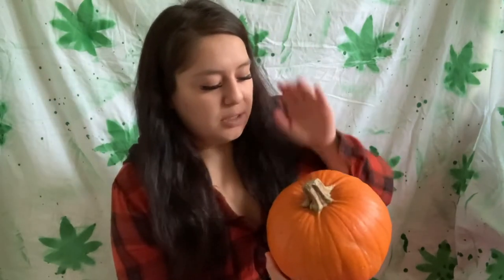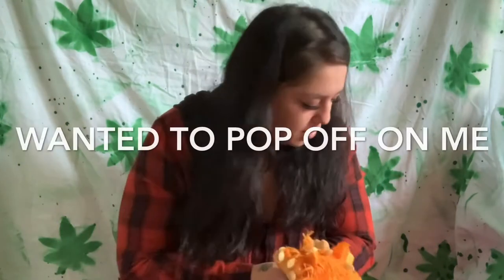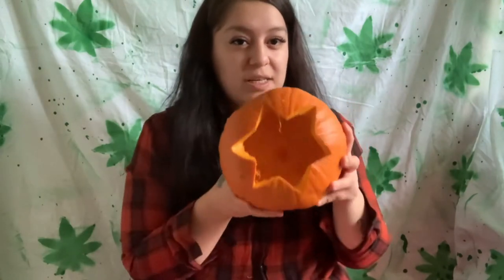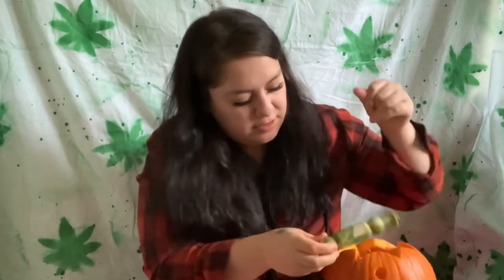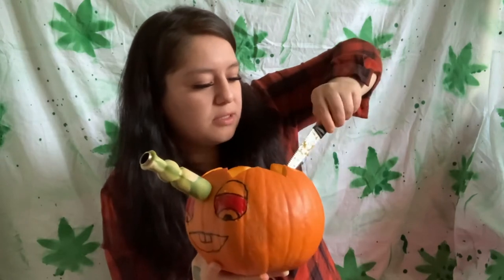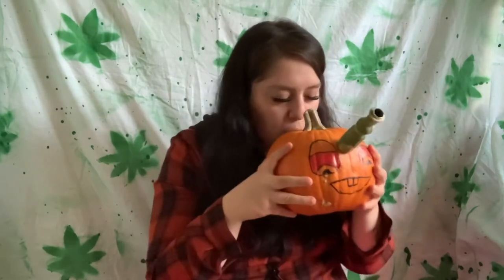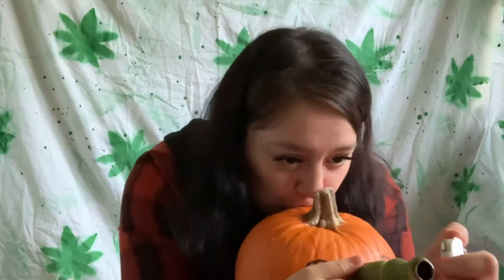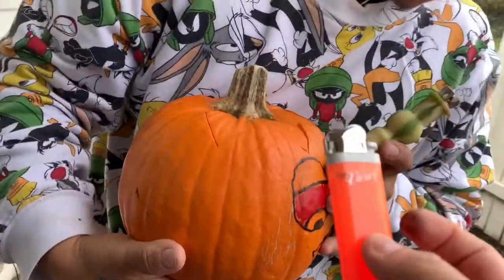Jenni420| Pumpkin Bong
Hey guys so I didn’t Smoke while doing the pumpkin but I for sure did before Lol

Hope you guys enjoy the video and come back for more !